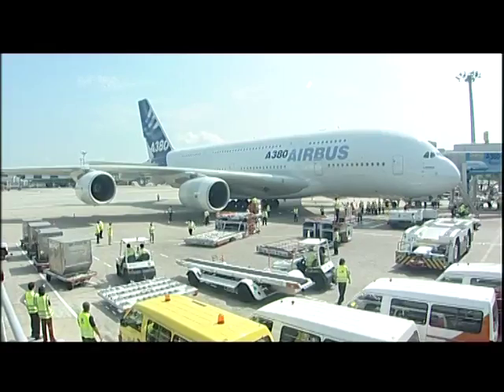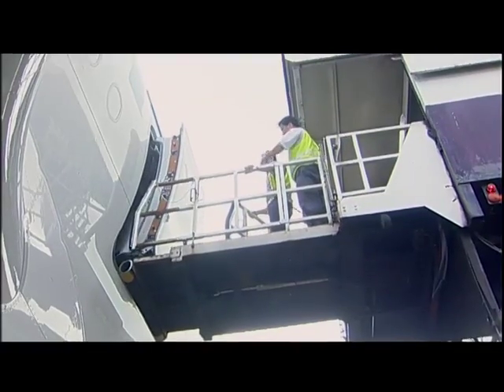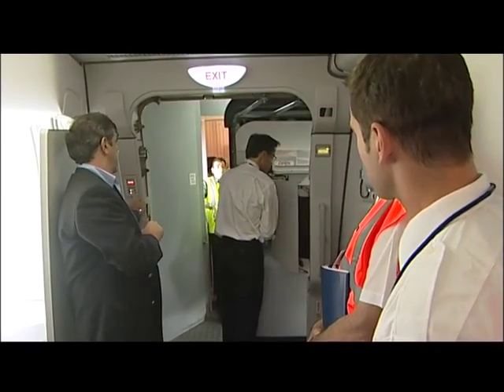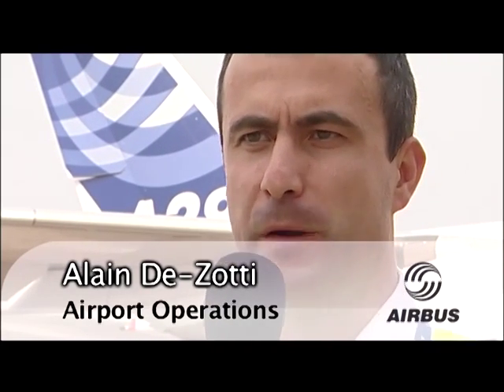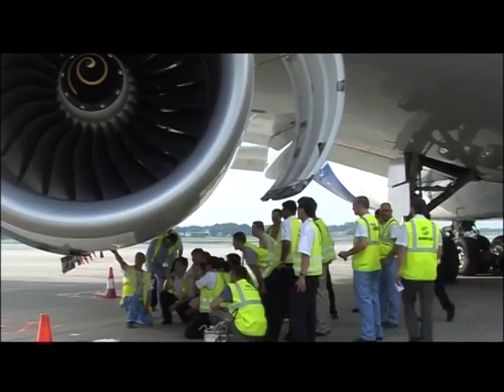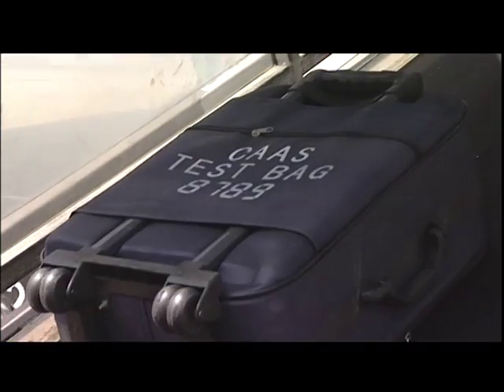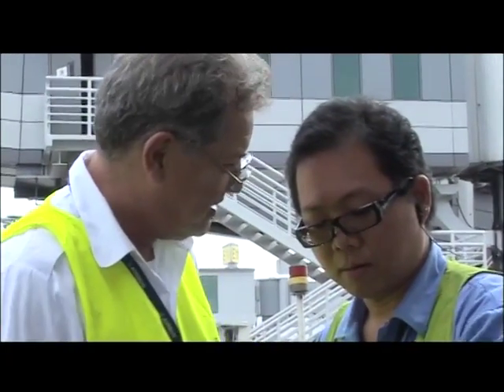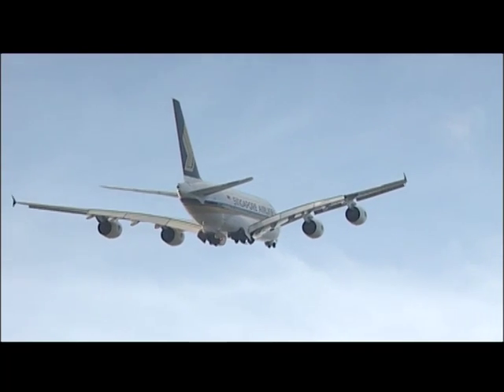A380 from dream to reality: the odyssey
In advance of the first ever A380 delivery, Airbus' 21st century flagship jetliner undergoes extensive compatibility testing at Singapore's Changi International Airport. These trials evaluated the servicing, catering and cargo handling procedures to ensure a smooth entry into service for the aircraft. Singapore Airlines took delivery of the very first A380 on 15 October 2007.